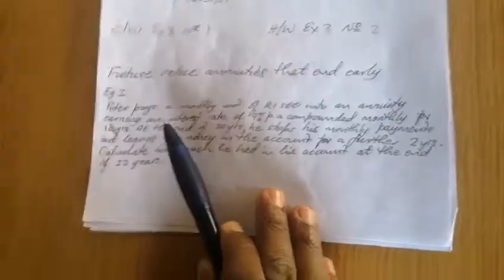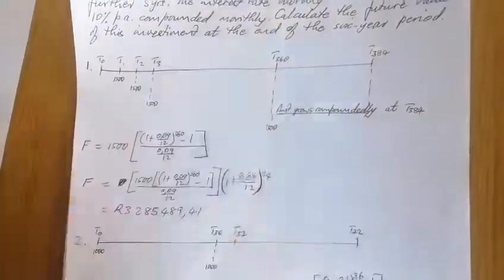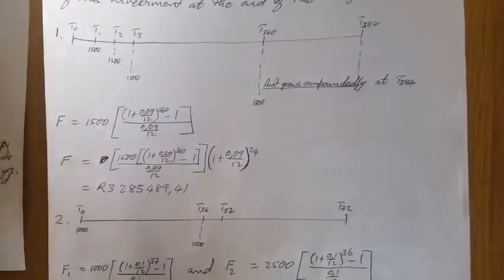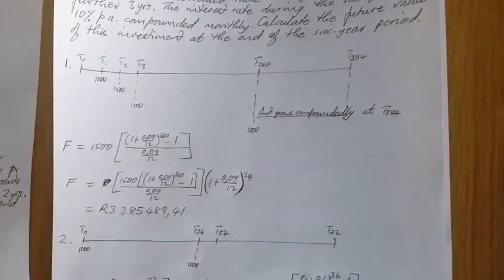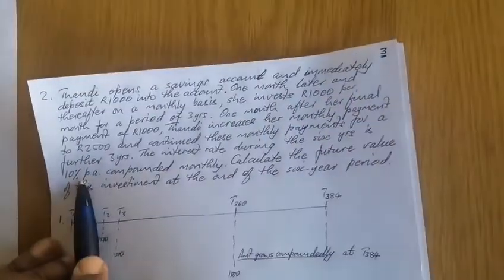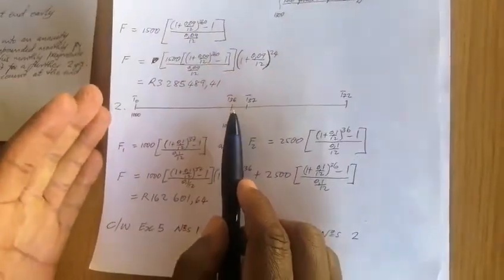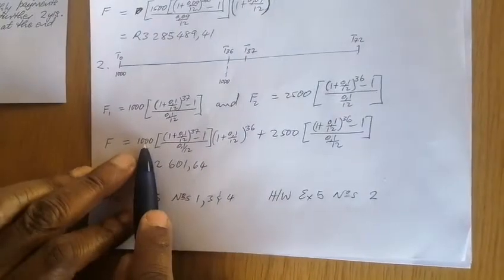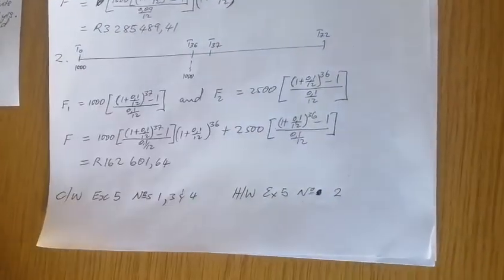Future Annuities that End early